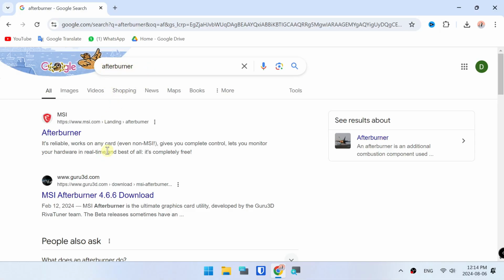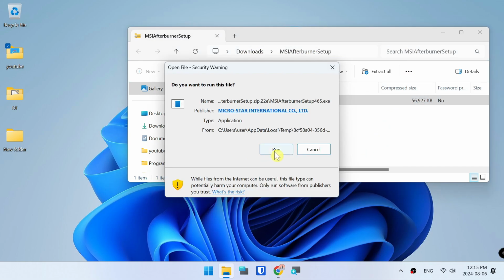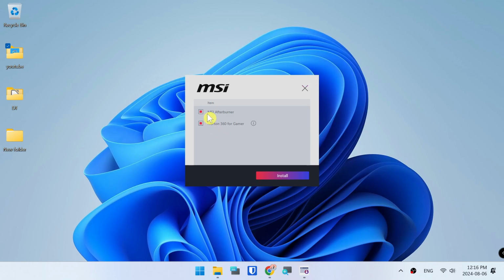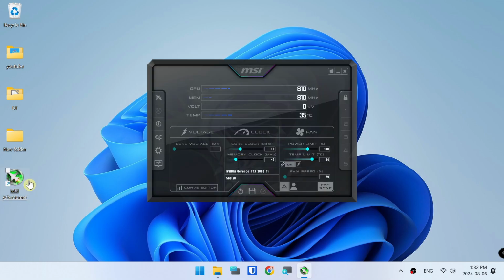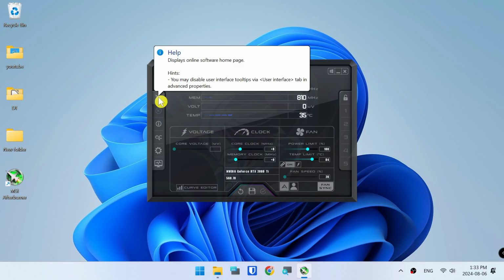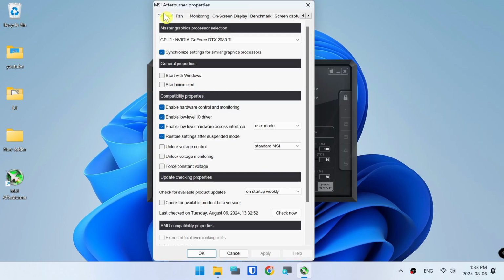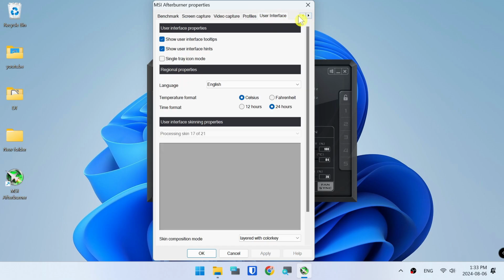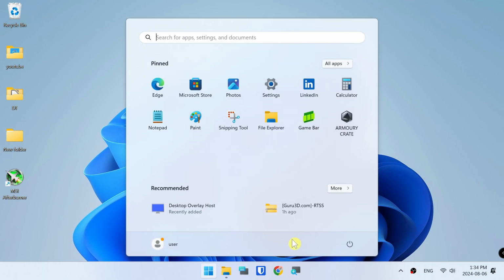🔥 MSI Afterburner Download & Install – Ultimate GPU Overclocking Tool? Full Review! 🚀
📌 How to Download & Install MSI Afterburner + Full Review! 🔥 | Best GPU Overclocking & Monitoring Tool?

Want to boost your GPU performance, monitor temps, and overclock safely? 🎮 MSI Afterburner is the ultimate tool for overclocking, fan control, FPS monitoring, and real-time performance tracking. In this video, I’ll guide you through how to download, install, and use MSI Afterburner, plus a full review of its features!

Why Use MSI Afterburner?
✅ GPU Overclocking – Get more power and better FPS in games.
✅ Real-Time Monitoring – Track temperatures, usage, and clock speeds.
✅ Custom Fan Profiles – Optimize cooling for better performance.
✅ In-Game FPS Counter – See your real-time frame rates while gaming.
✅ Works with Any GPU – Supports NVIDIA & AMD graphics cards!

🔹 How to download and install MSI Afterburner step by step
🔹 Best settings for performance & cooling
🔹 How to use MSI Afterburner for overclocking & monitoring
🔹 Comparison with other GPU tuning tools

Index & Tags:
⏱ Chapters:
00:00 – Introduction
00:30 – What is MSI Afterburner?
01:15 – How to Download & Install MSI Afterburner
02:45 – Features & Best Uses
04:00 – Overclocking Guide & Monitoring Tools
05:30 – MSI Afterburner vs. Other GPU Tools
06:30 – Final Thoughts & Recommendations